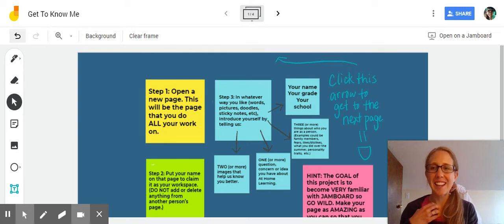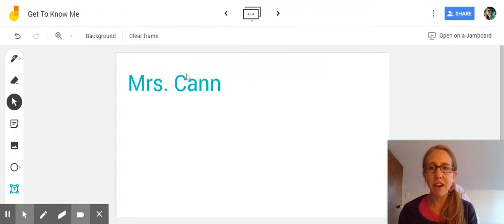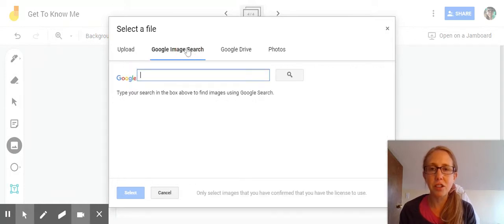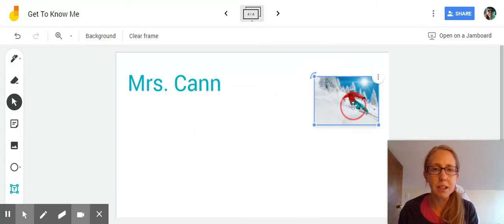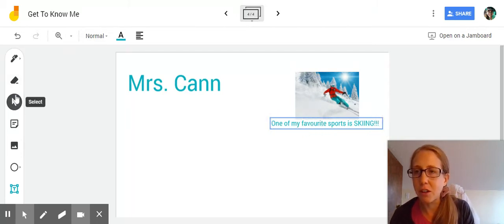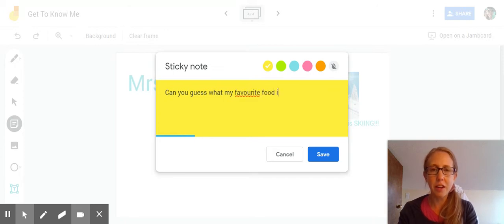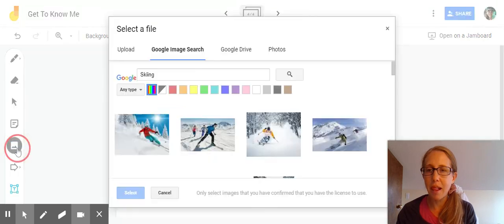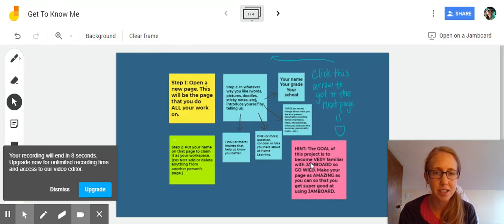Get To Know Me - Jamboard Tools